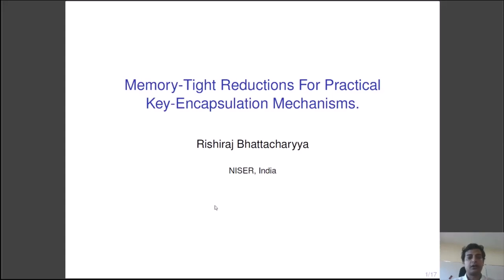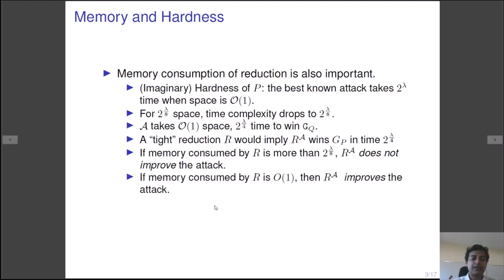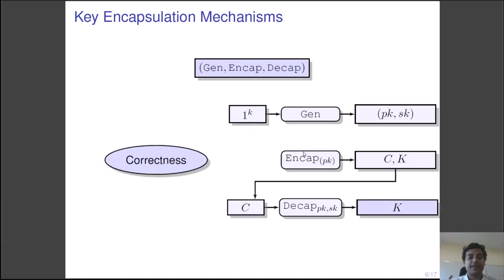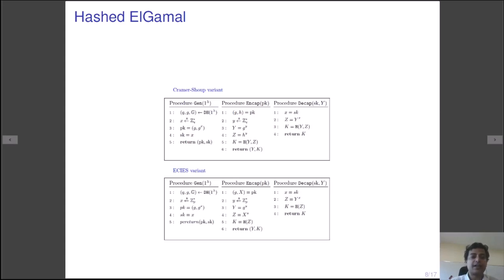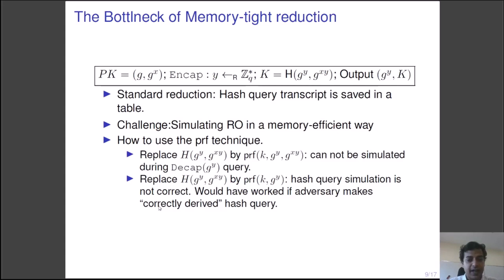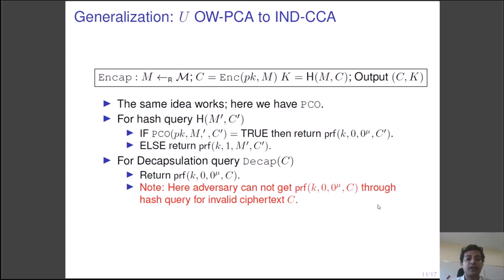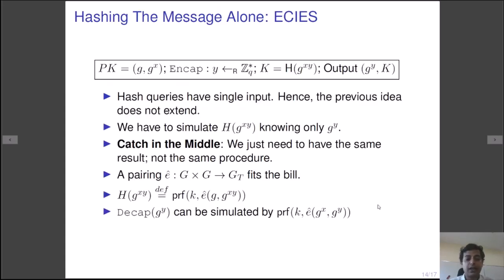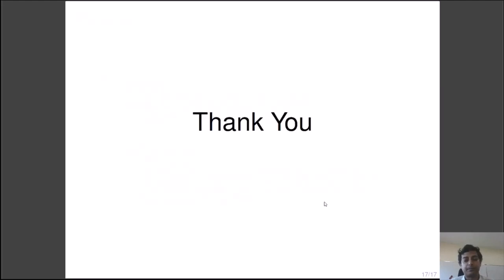Memory-Tight Reductions for Practical Key Encapsulation Mechanisms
Paper by Rishiraj Bhattacharyya presented at PKC 2020